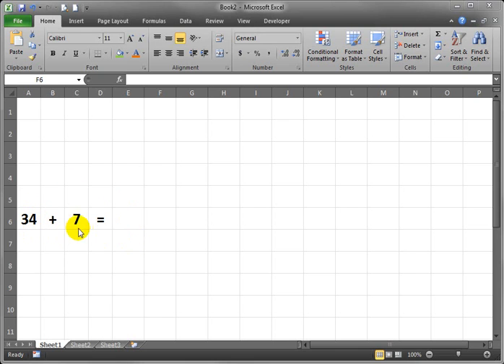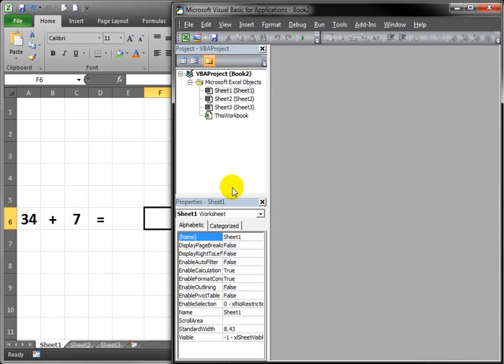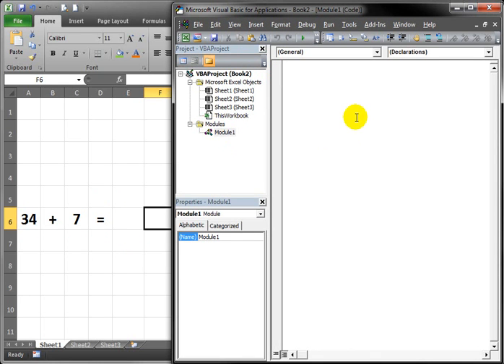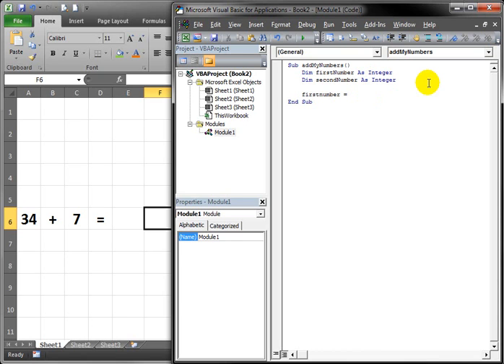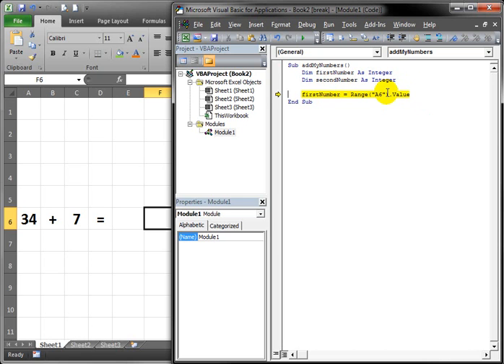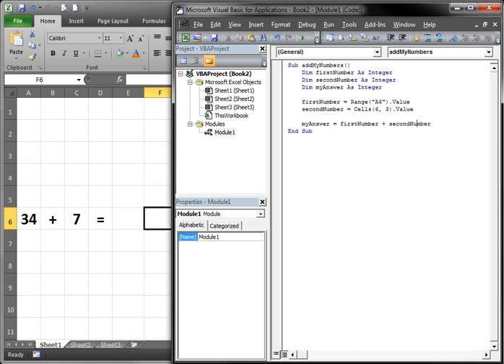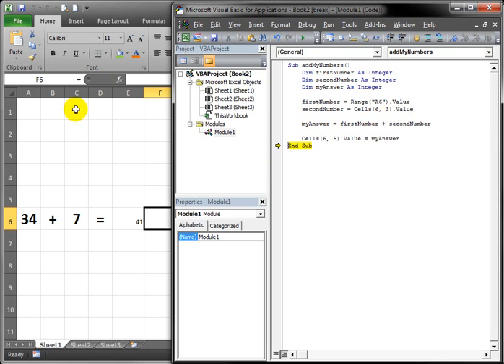VBA Excel - Intro to Reading From Worksheet and Writing to Worksheet